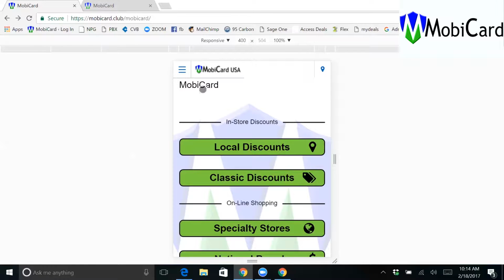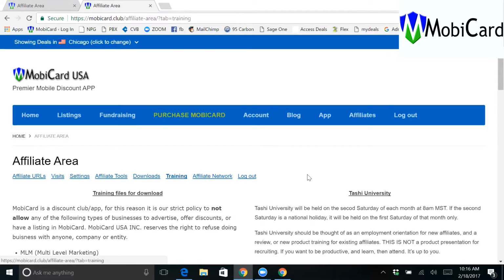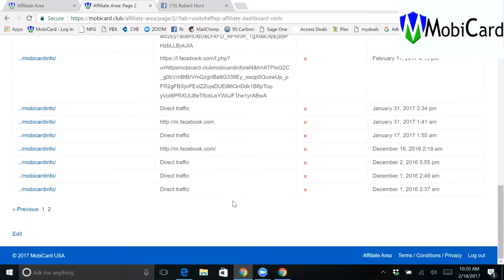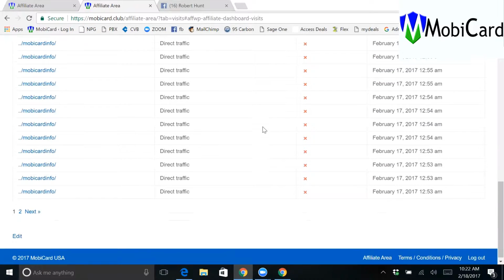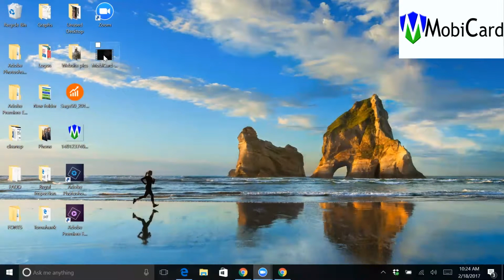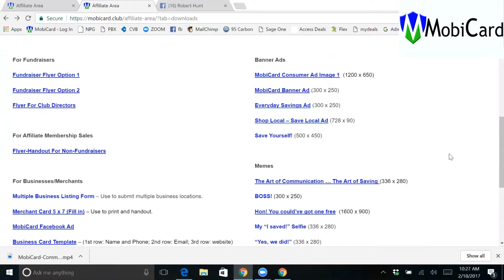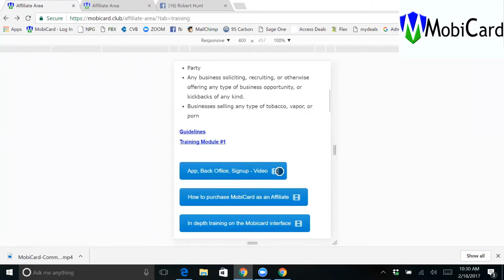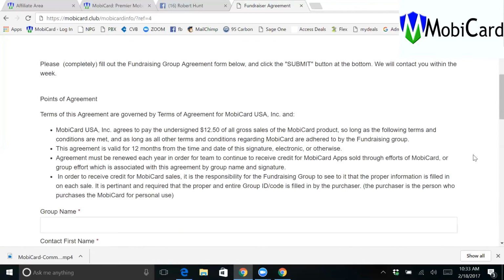MobiCard Affiliate Back Office Training